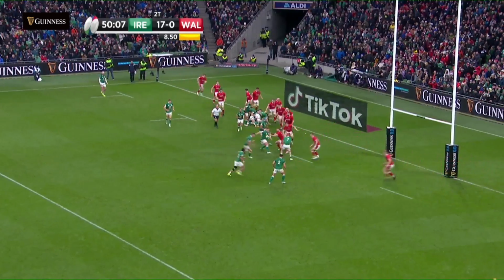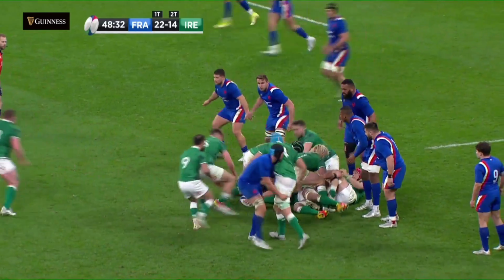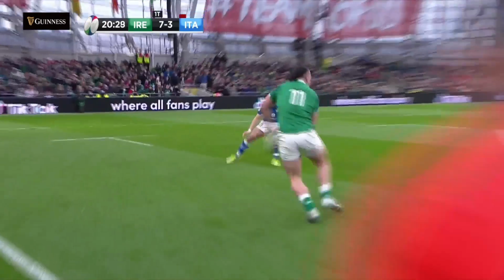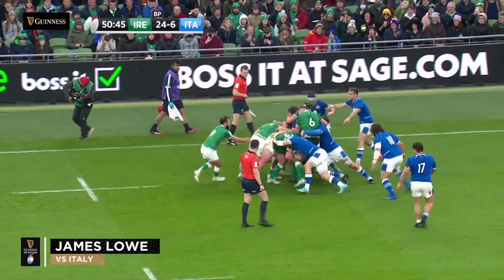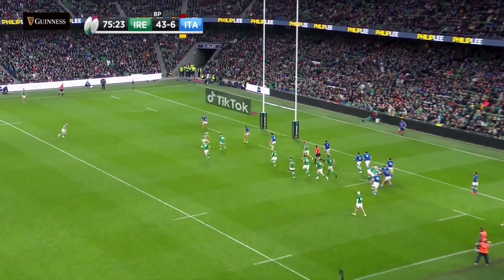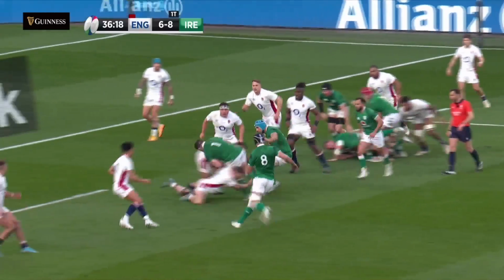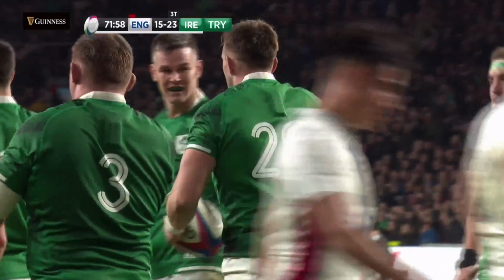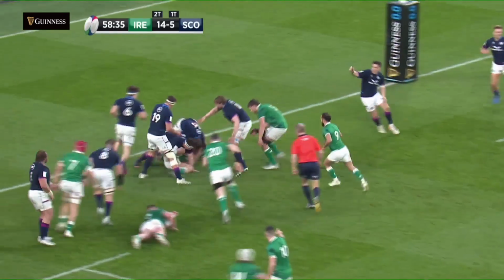Every Ireland Try | 2022 Guinness Six Nations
Watch every Ireland try in the 2022 Guinness Six Nations. Which is your favourite?